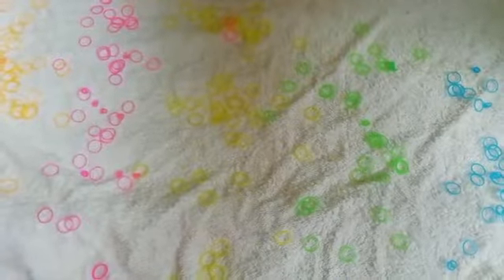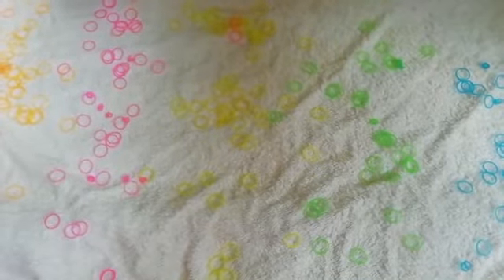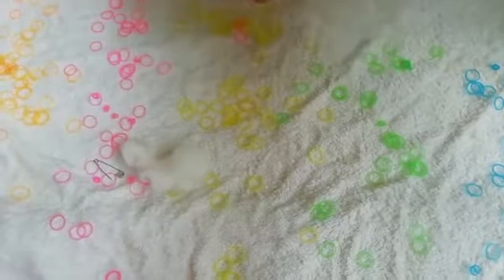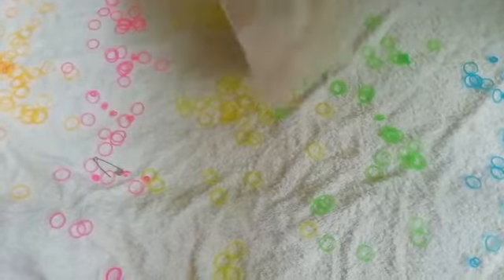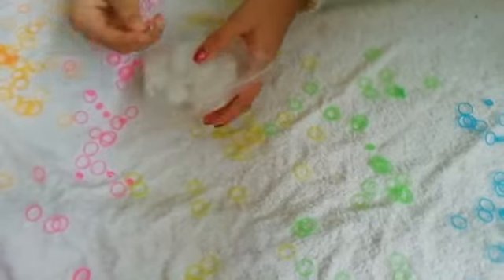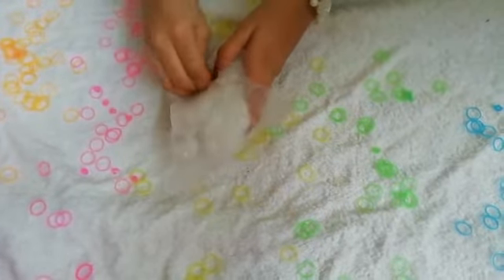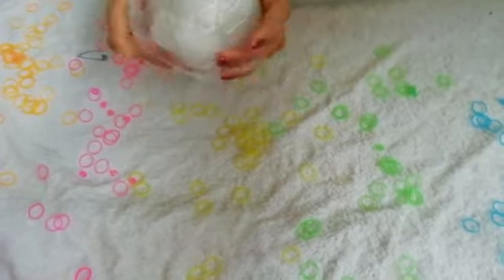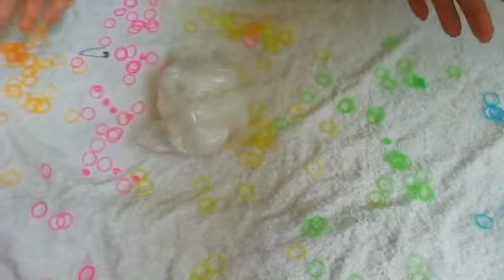EASY WAY TO MAKE SQUISHY WITHOUT FOAM 😜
Simple and quick way to make squishy at home 🏡 without foam 🙂